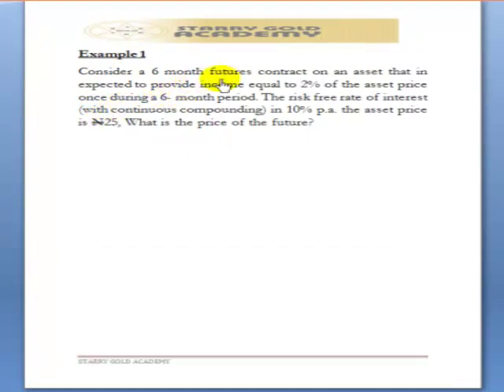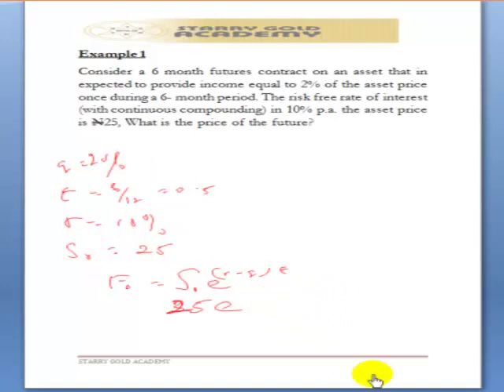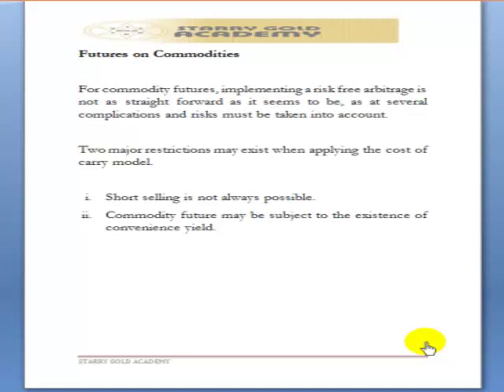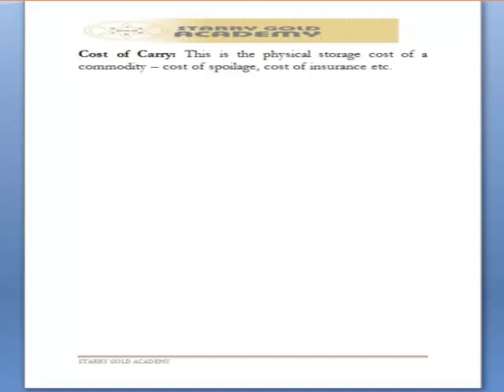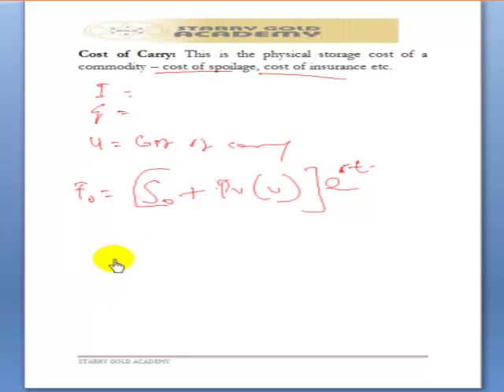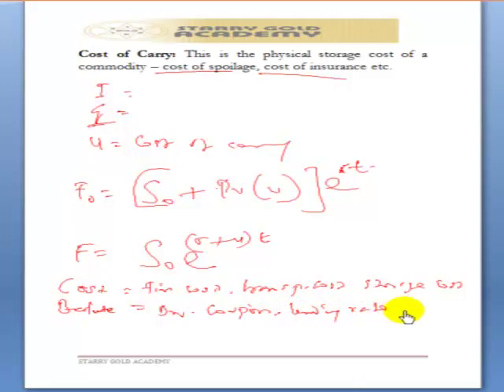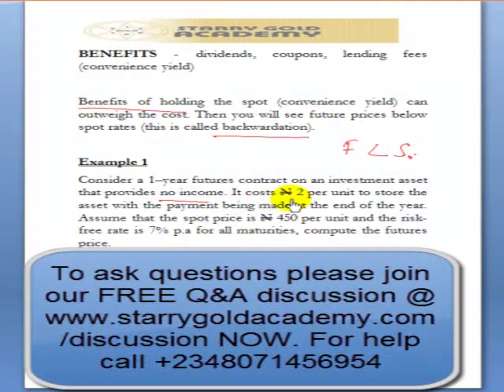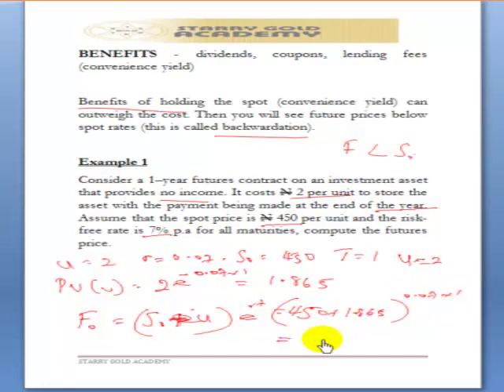Futures valuation and analysis (cont)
Chartered Institute of Stockbrokers video on Futures Valuation and Analysis

FOUNDATION LEVEL
SGA Ican found Bus Fin

SKILLS LEVEL
SGA ICAN Skills Psaf

PROFESSIONAL LEVEL
SGA Ican prof AAA